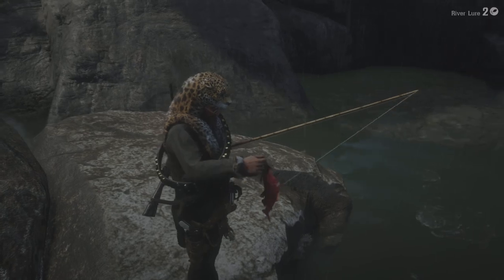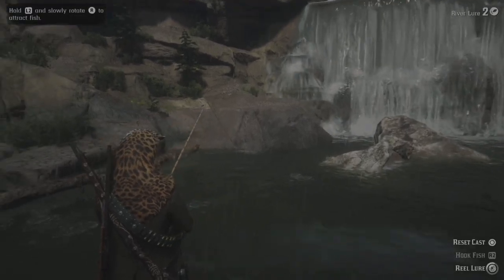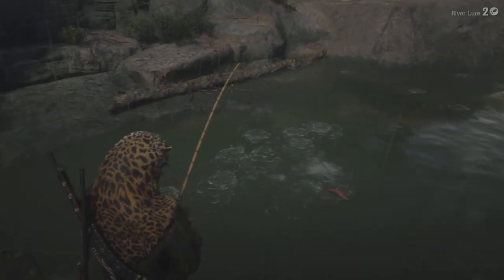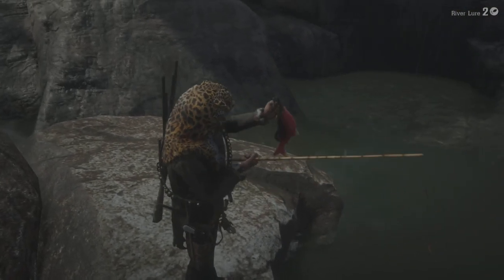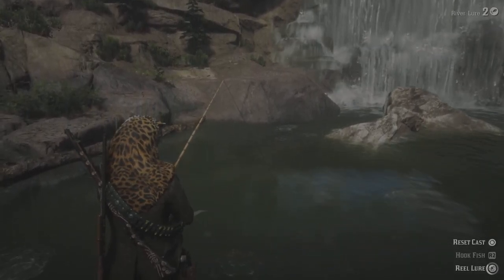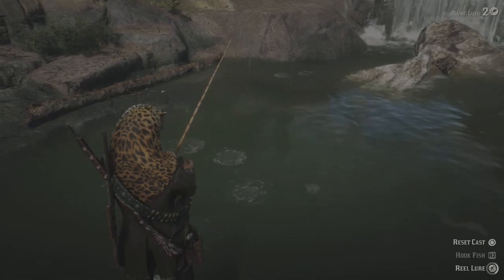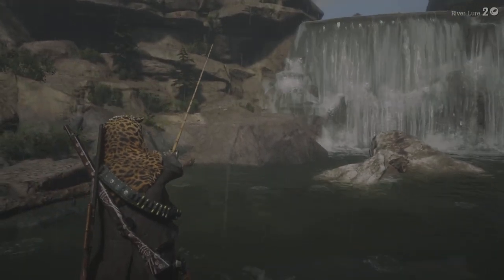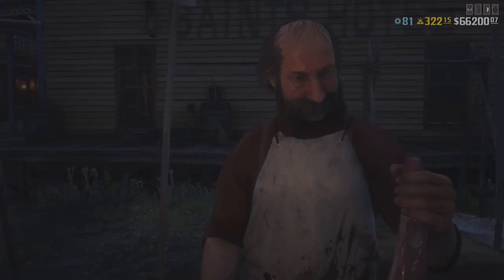**$450 Per Hour** Unlimited Sockeye Salmon Hot Spot Fishin Spot in Red Dead Online (This week Only)